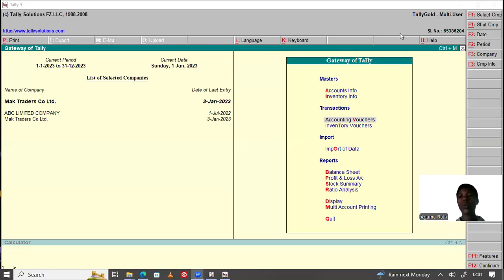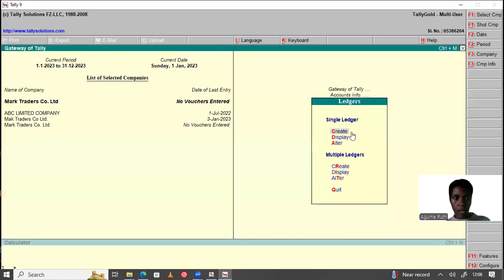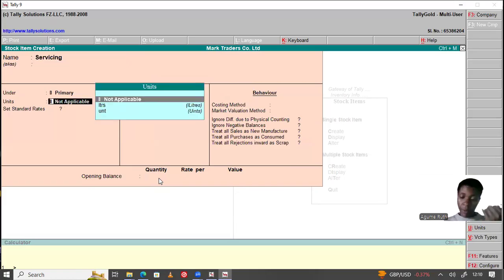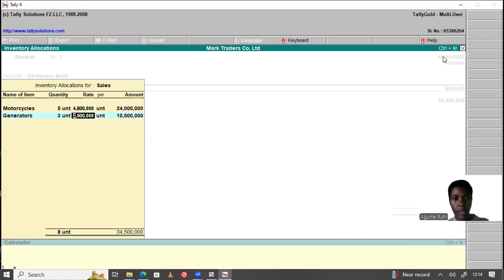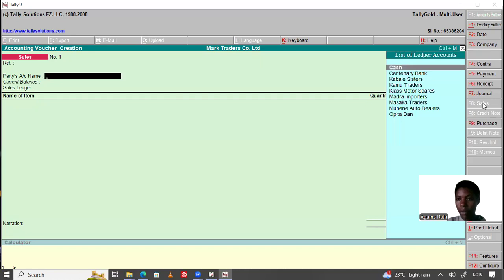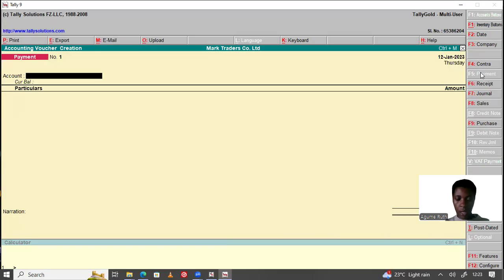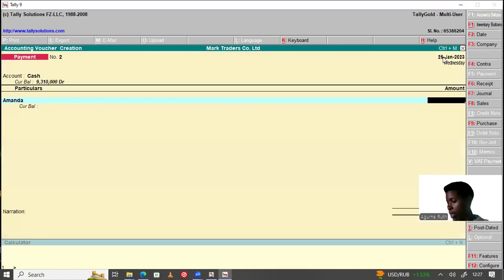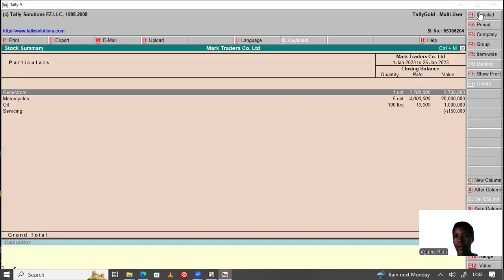November 22, 2024